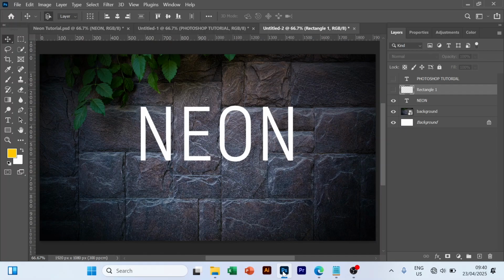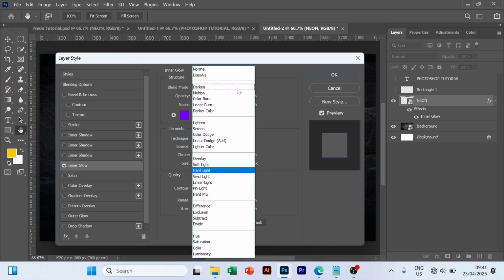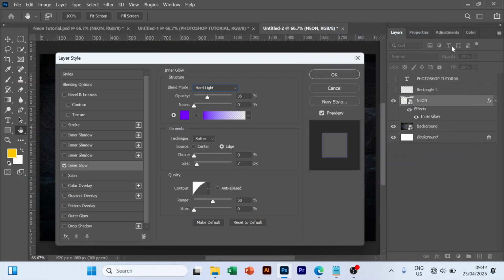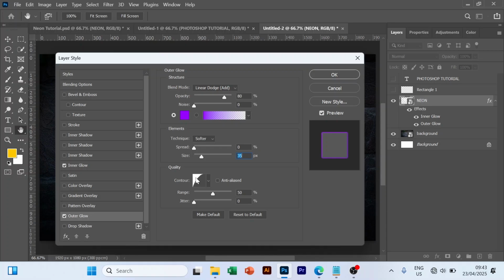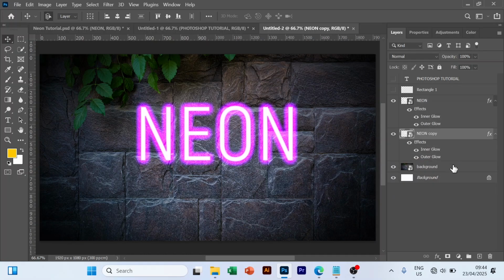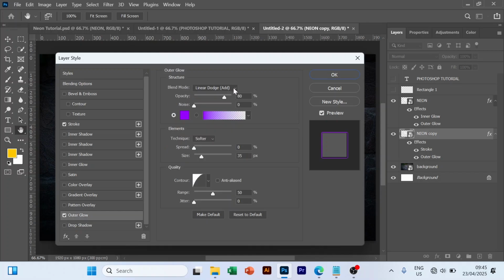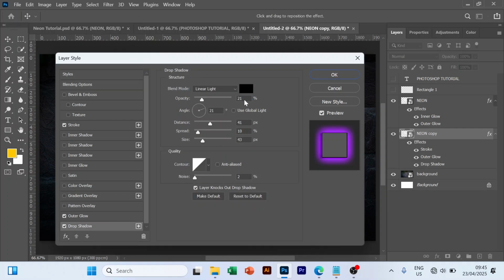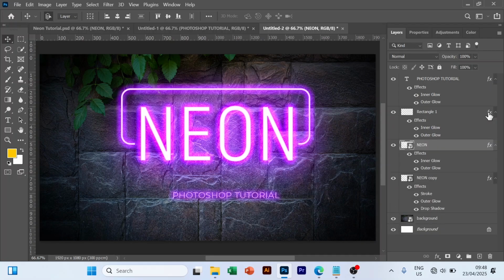Create a Glowing Neon Text Effect in Photoshop (Step-by-Step)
💡 Learn how to create a stunning Glowing Neon Text Effect in Photoshop in just a few simple steps! Whether you're a beginner or a seasoned designer, this tutorial will walk you through creating bold, eye-catching neon glow typography perfect for posters, thumbnails, or social media.

✅ In this Photoshop tutorial, you’ll learn:

How to apply glow and light effects

How to layer neon text for depth

Pro tips for realistic lighting